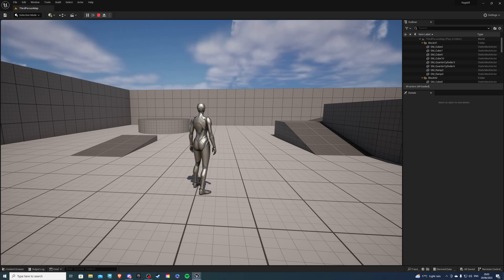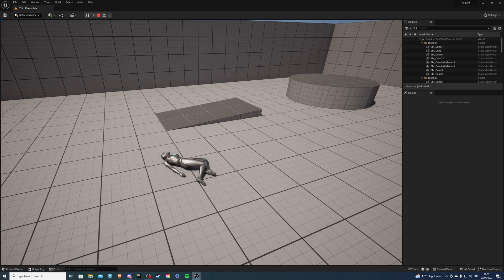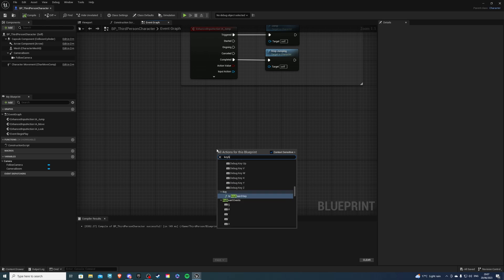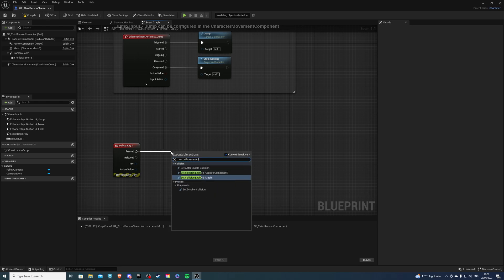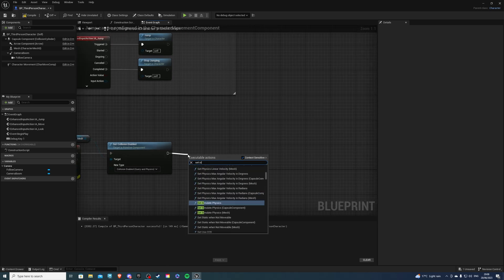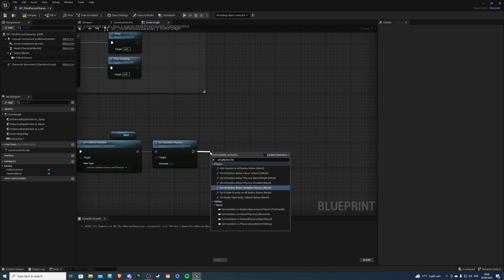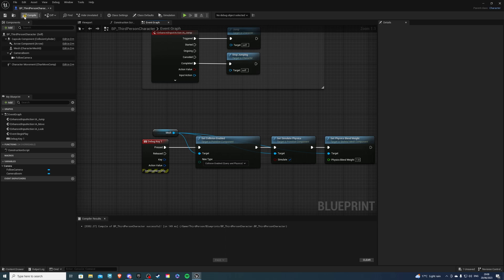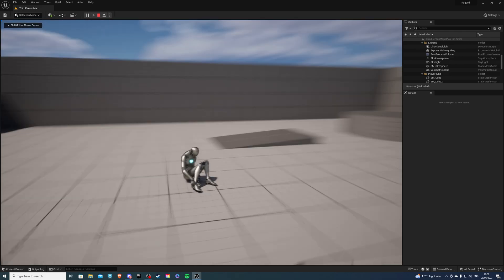Ragdoll Tutorial - Unreal Engine 5.2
Hey there, in this video I will show you how to create a ragdoll for your character.